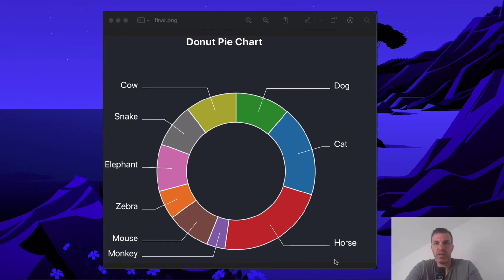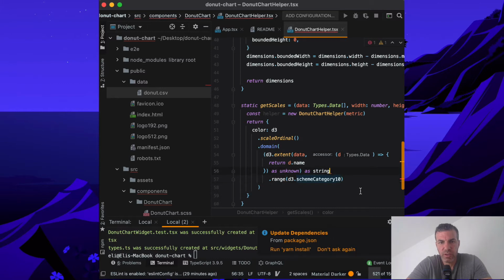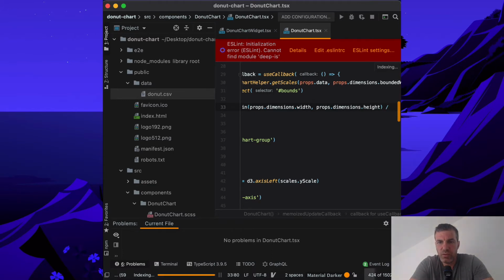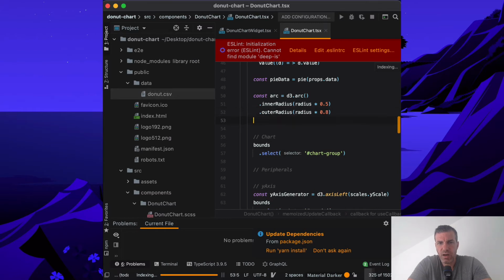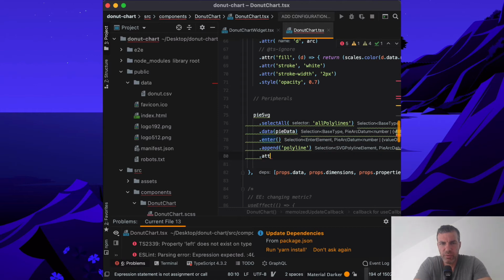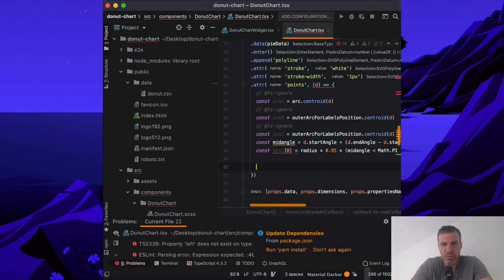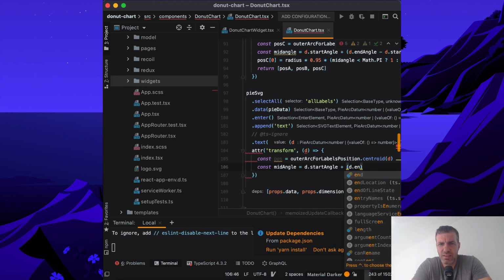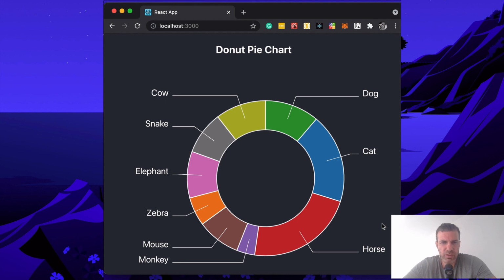Integrate a Donut Pie Chart With Polylines and Labels Utilizing d3js, Reactjs, and TypeScript.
Donut charts are often utilized to show the proportions of categorical type datasets. The size of each piece representing the proportion of each category.
A donut chart is created usually as: string field, a count of something such as features, number, rate/ratio field, etc.
A pie chart without a good legend is meaningless. A good way to display a legend is to add lines and labels to each category.
In this tutorial, I will show you how to create a simple donut chart that has polylines and labels utilizing: d3, React and TypeScript as type checkers.

Where to go from here:

2) Read related articles